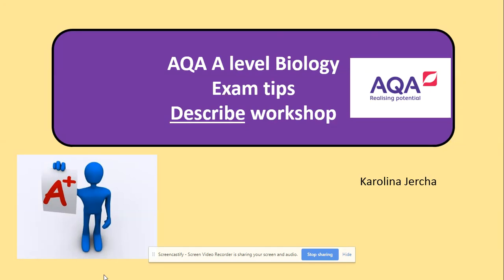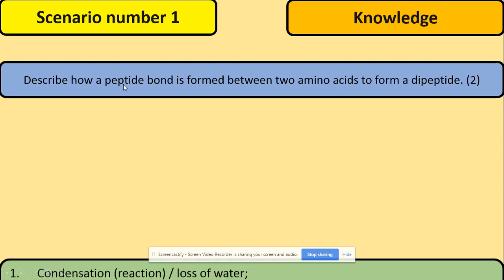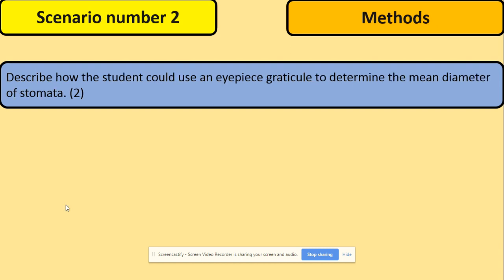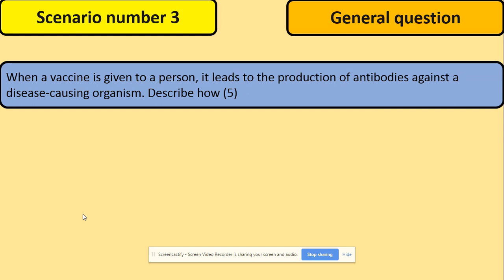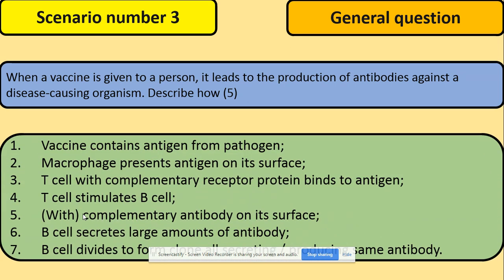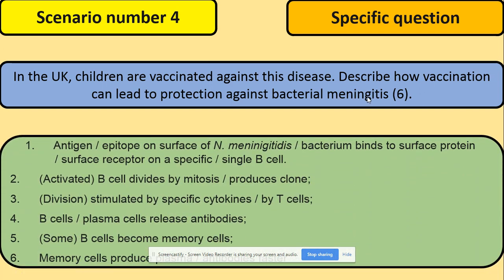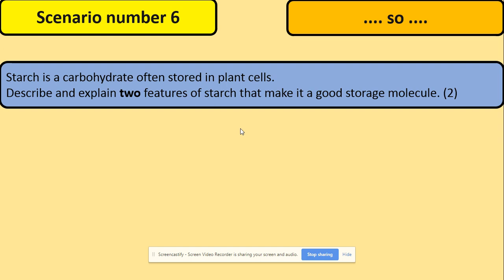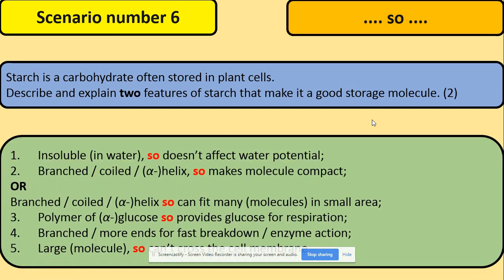1. A level Biology. Exam practise and tips. Describe workshop. Exam technique. AQA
New AQA A level Biology. Exam tips. Practise. Technique. Describe approach.